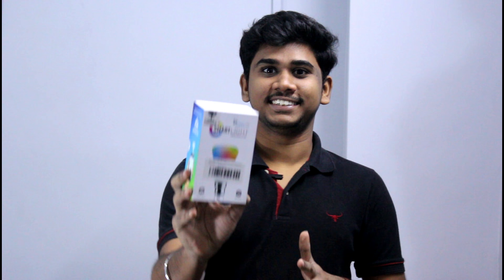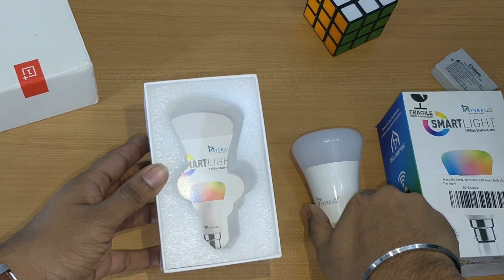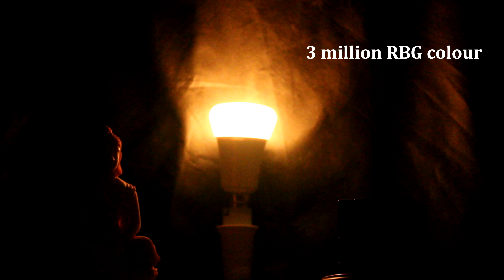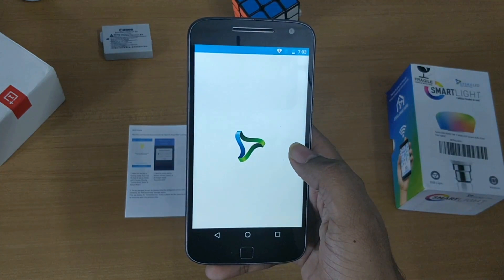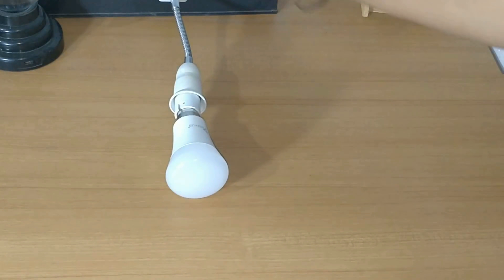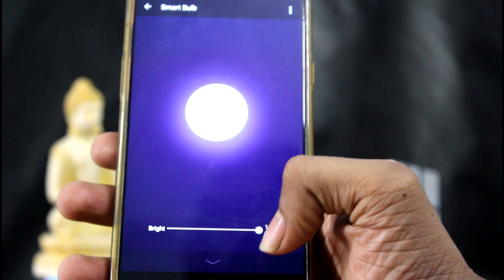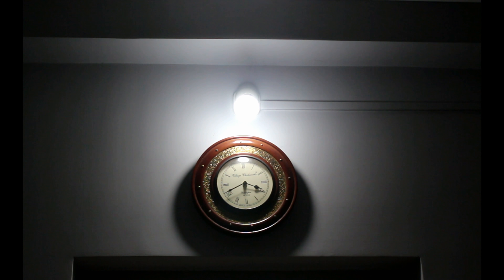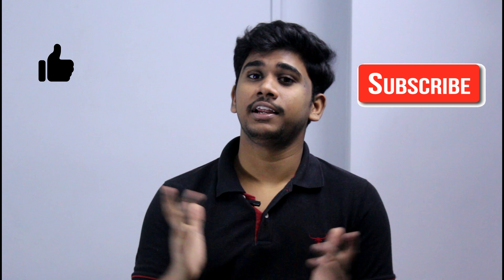Syska LED Smart bulb -The best Smart bulb under rs1800 or 30$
Hi guys this video is about the Syska LED Smart bulb which will not only light up your room but will also add some character to your room  with its 3 million RGB colors . With its wifi connectivity you will find it easy to control the bulb from anywhere from your home . The android app is a added bonus to it you can change the brightness or the colour from your app so that's really good ...

Syska LED Smart bulb

 As our channel is  all about technology and technological related stuffs so we are here to help you to find those good product that you can use as your daily drivers , by giving review of those products or by unboxing them . . .  so do follow our channel for more tech videos
hope you guys will enjoy this videos